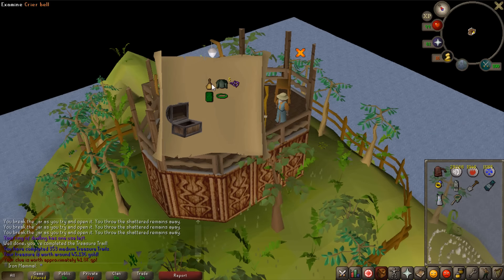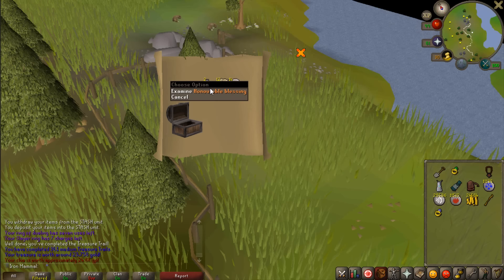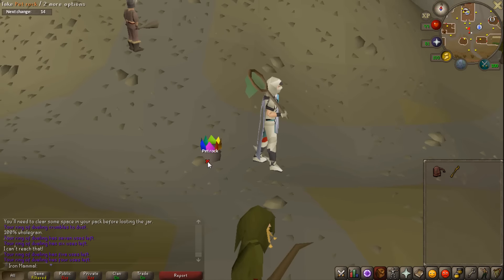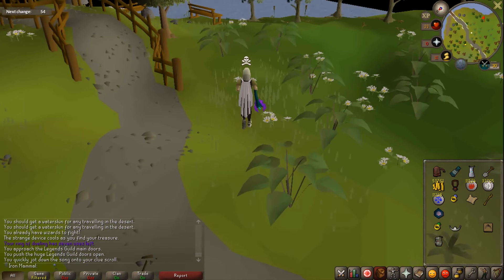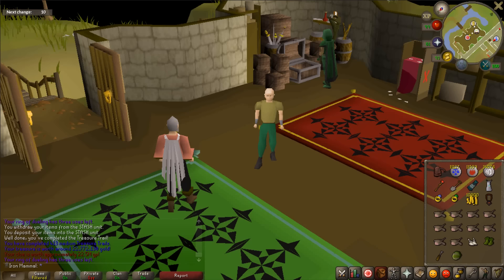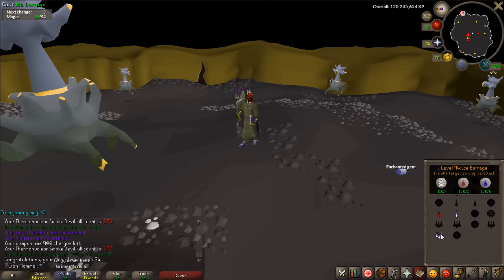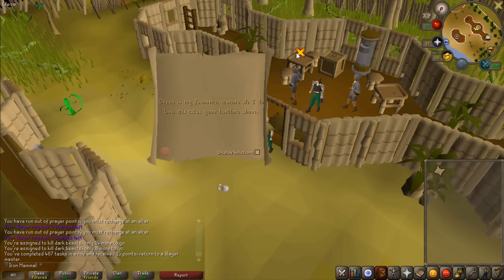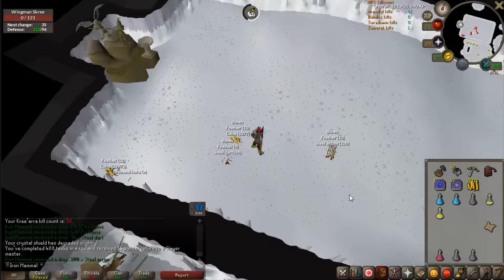Oldschool Runescape - 2007 Iron Man Progress Ep. 53 | Iron Mammal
Hey everyone, welcome back to my Oldschool Runescape Iron Man Series! This series is based on the progression of my Oldschool Runescape Iron Man account: Iron Mammal. I don't have any goals set in stone for the account, my only goal is to have fun and play the account until I get bored of it!

Join my cc in game : Mr Mammal